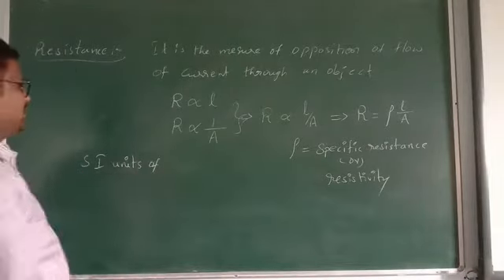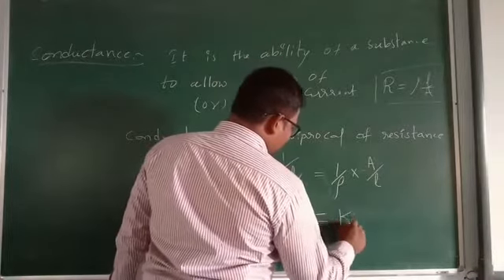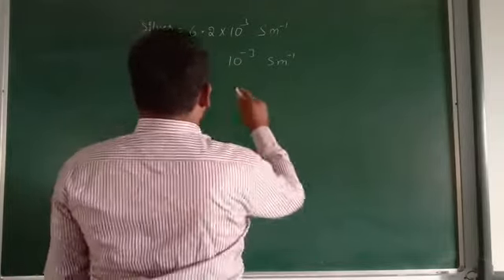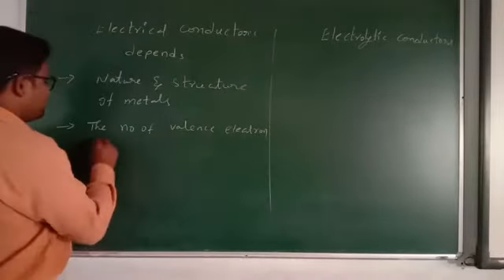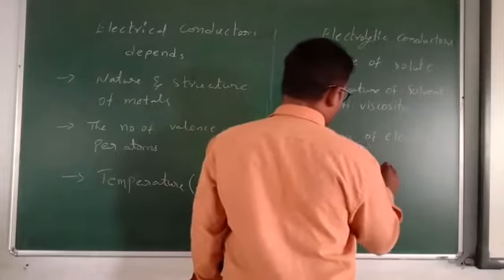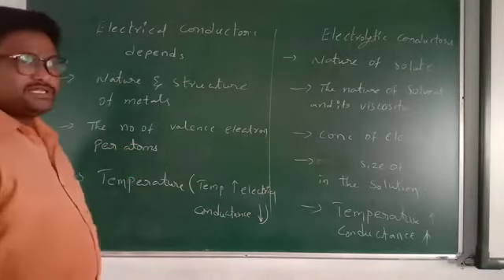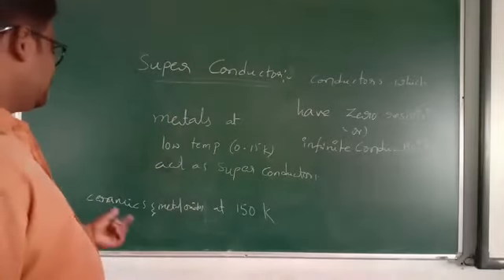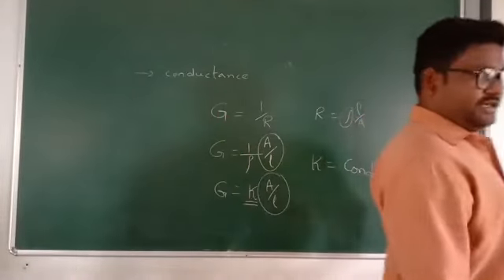Conductance and conductivity